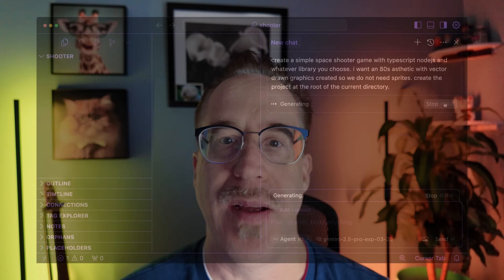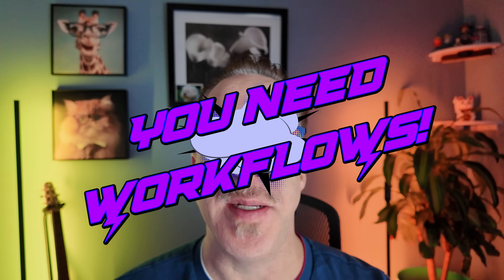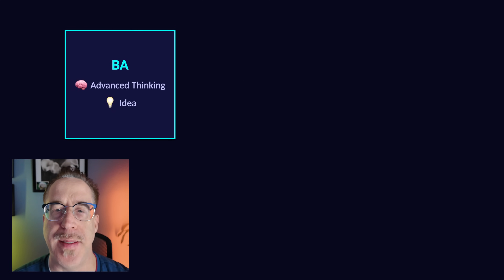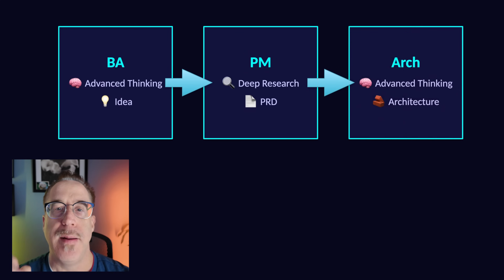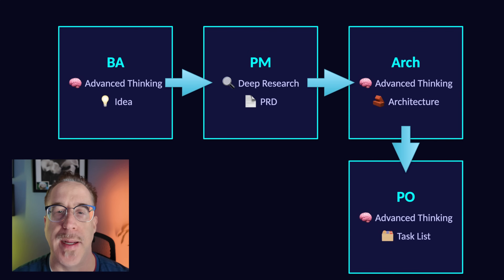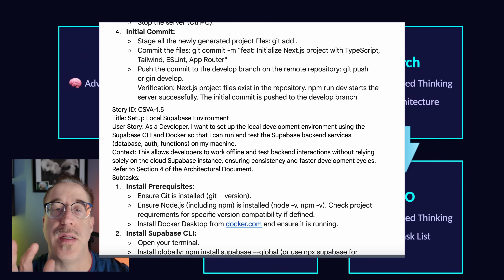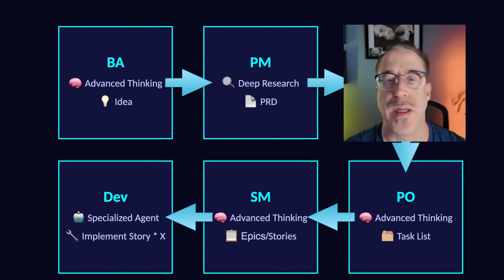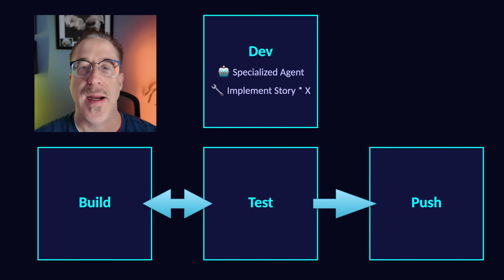Better Than Vibe Coding: Agile AI Driven Development for Complex Apps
AI tools like Cursor Agent mode are powerful… until they’re not.

When you’re trying to build large, complex applications, “vibe coding” just doesn’t cut it. Agents go off the rails. Credits get burned. And what you end up with isn’t even close to what you needed.

In this Part 1 video, I introduce the AIADD Method (Agile-AI Driven Development) — a new approach that combines traditional Agile personas with modern AI tools like Cursor to create apps that scale without chaos.

You’ll learn:
 • Why AI agents struggle with complexity
 • How Agile personas (PM, BA, Architect, PO, Scrum Master, Dev) fix the problem
 • How this proven method will save you LOTS of $$$, Time and Frustration
 • Control AI agents with structure instead of vibes
 • Plan apps before writing prompts
 • Avoid endless reworks and broken logic
 • Set yourself up for AI-assisted development that actually delivers

What I outline very high level can be seen in more details - and the next video will go into detail into using what is outlined here!

💬 Got questions or want to share your experience?

Whether you’re a hobbyist or pro dev, this method WILL save you time, money, and frustration.